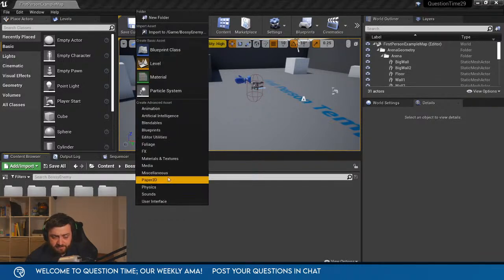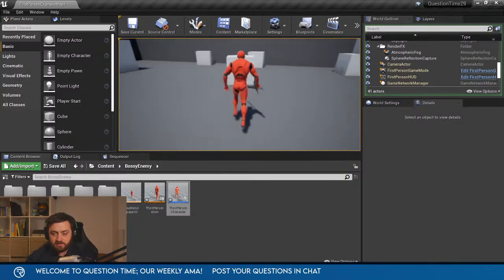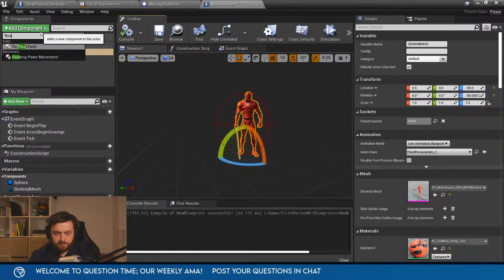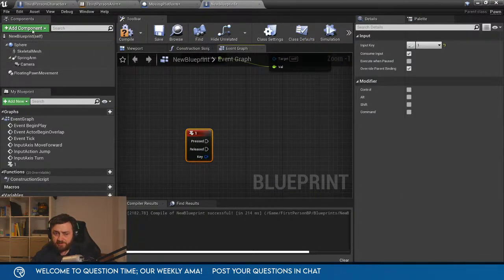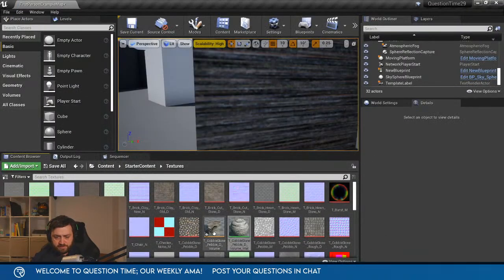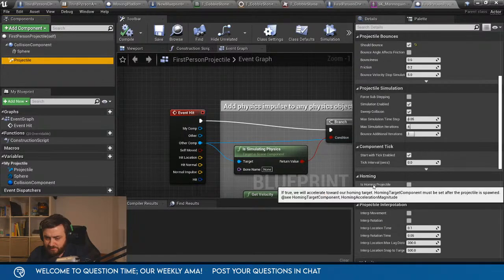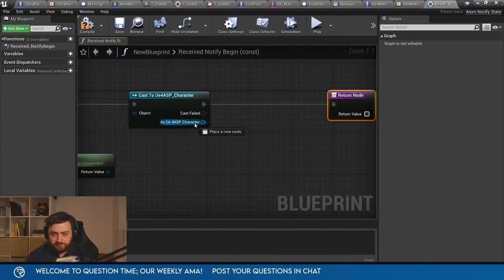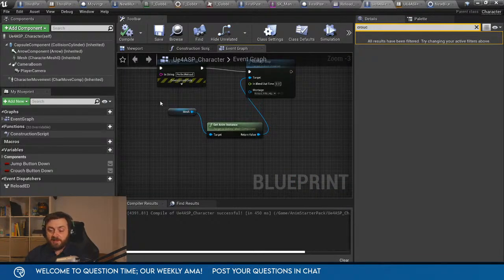Question Time #29 - "Sword Swinging, Moving Platforms, Active Reload"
Live Stream recorded on 21st April 2021